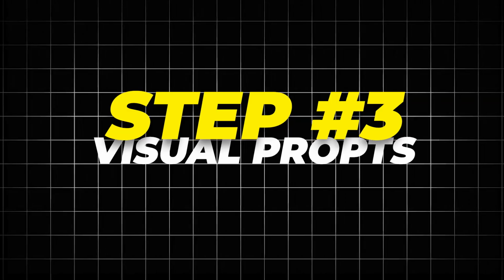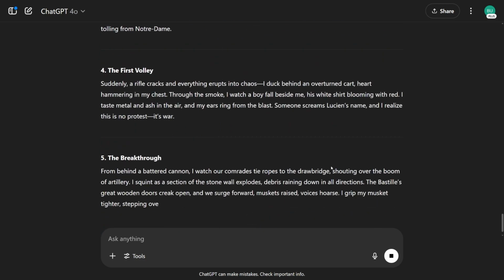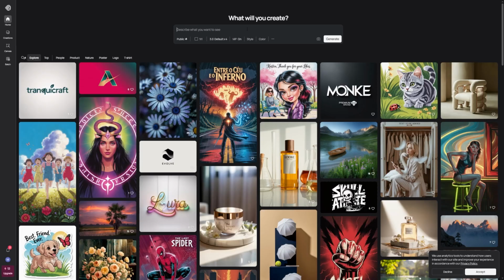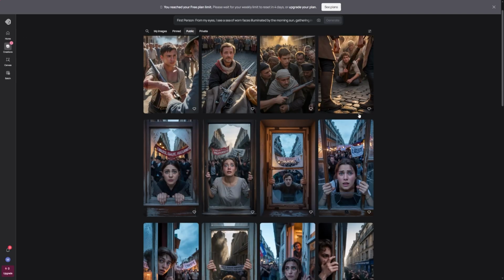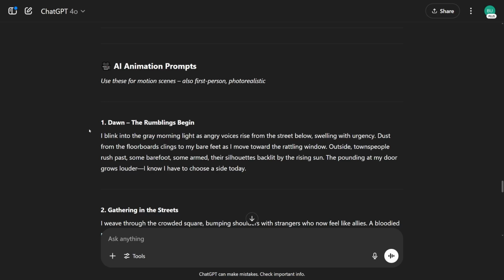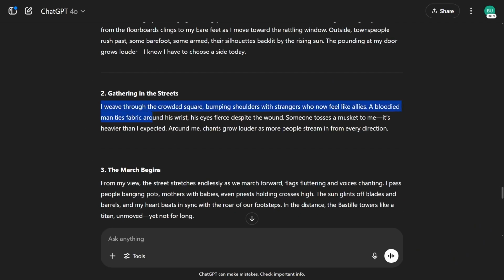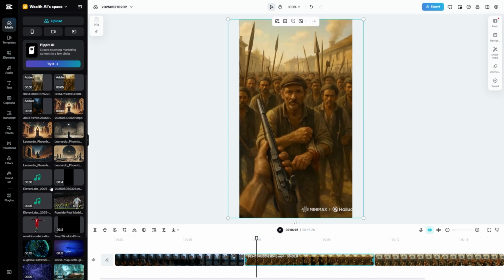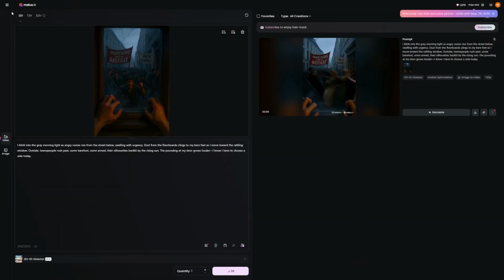Can You REALLY Make $10,000 a Month with AI-Powered History Videos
Discover how a faceless YouTube automation channel built an audience of over 12,000 subscribers with just 25 short videos and now earns more than $10,000 a month. In this video, we reveal the exact method behind this success and how the creator leverages the POV history niche for consistent growth and income.

Learn how to research emotionally powerful historical events, script compelling first-person narratives, and bring them to life using free AI tools like ChatGPT, Ideogram, and Hailuo AI. With no need to show your face or use expensive gear, this approach is simple, scalable, and beginner-friendly.

Stay until the end for an exclusive invite to The Scale Society, a free community where YouTube experts share growth hacks, launch strategies, and giveaways. Whether you’re starting from zero or looking to streamline your channel automation, this guide will give you everything you need to succeed.